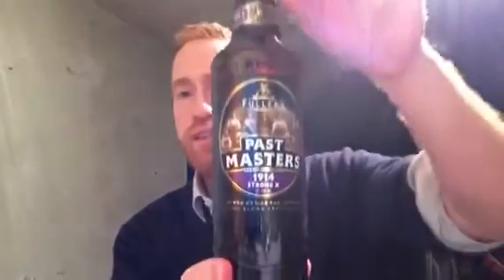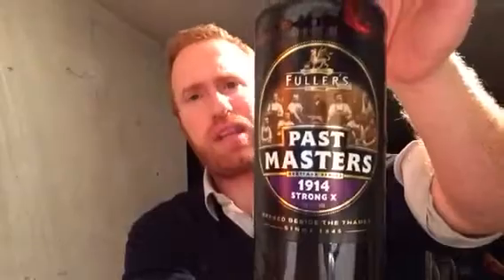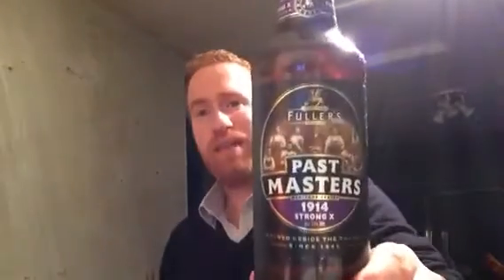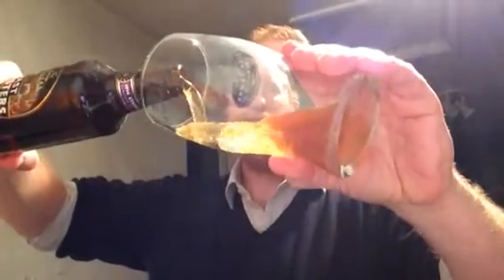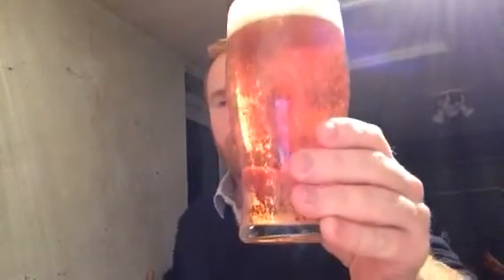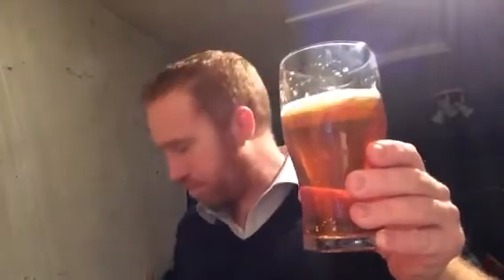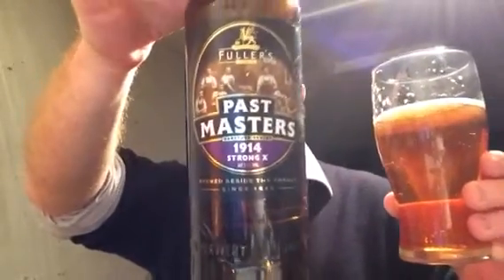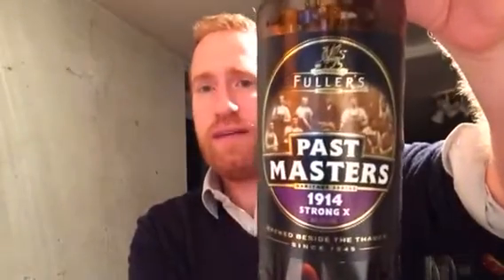Fullers Brewery - Past Masters 1914 Strong X 7.3%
Fifth beer in the series.